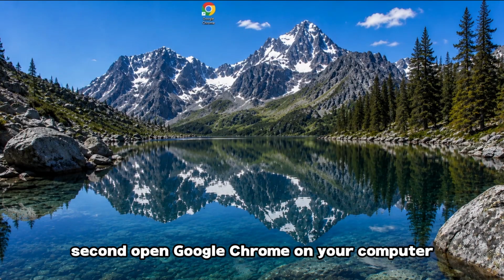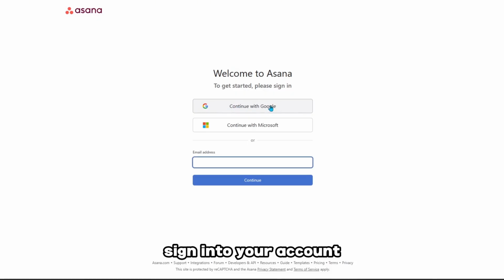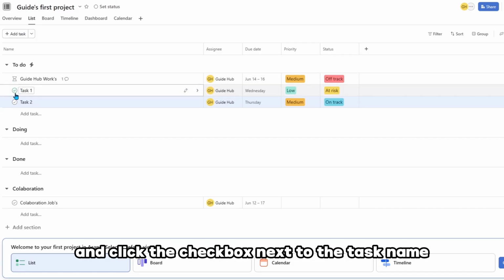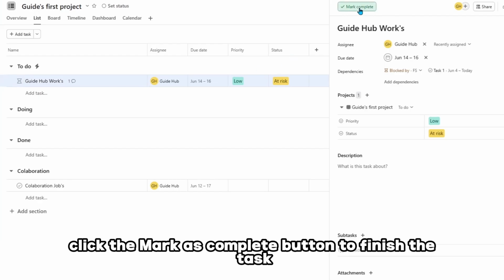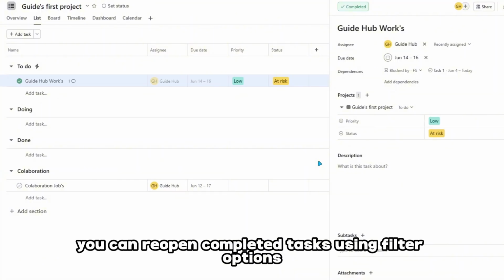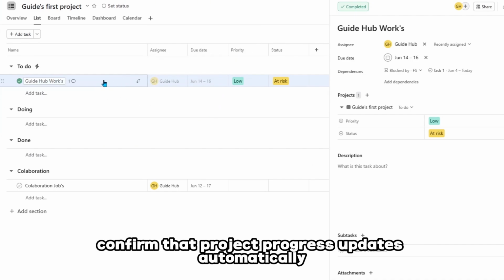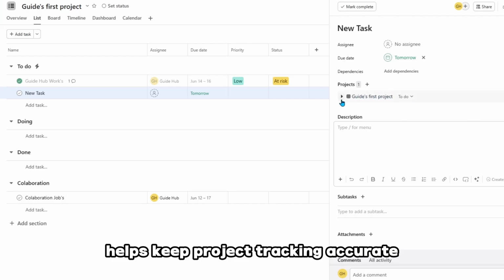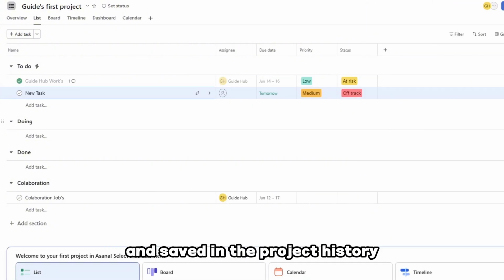How To Complete a Task in Asana (𝟮𝟬𝟮𝟲) | 100% WORKS | NO Yapping, To The Point! | FAST & EASY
(2026) Learn How To Complete a Task in Asana in this video (NO YAPPING + 100% WORKS!) | EASY FULL GUIDE, Everything You Need To Know! | Complete a Task in Asana